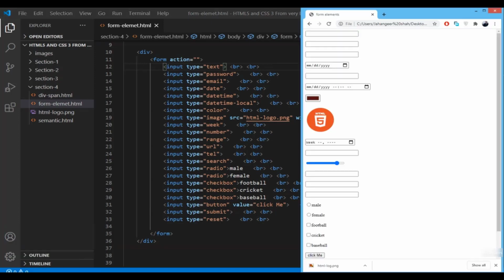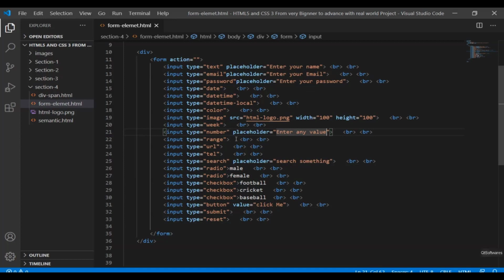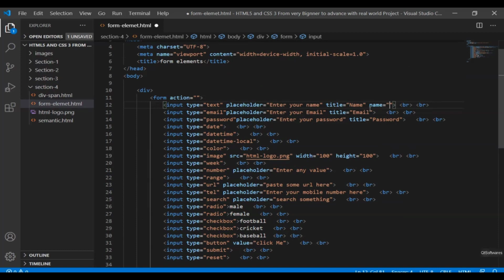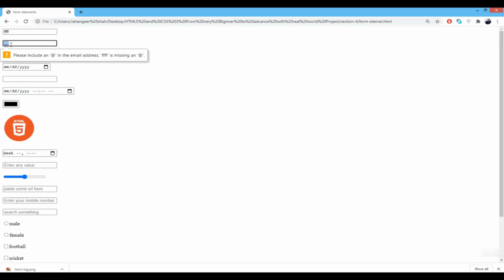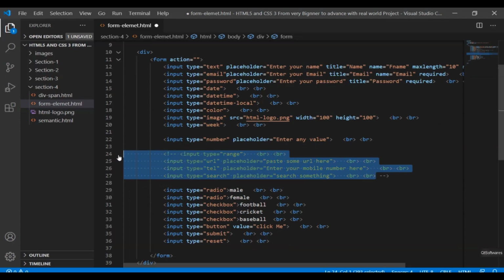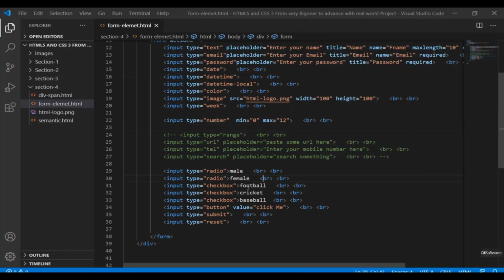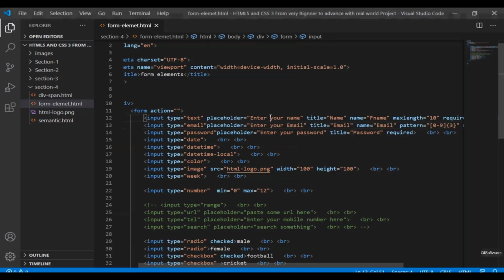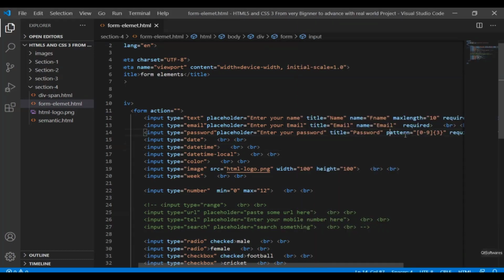Html5 Video Tutorial English by QtSoftwares Part 24